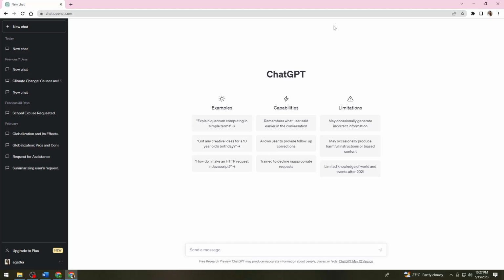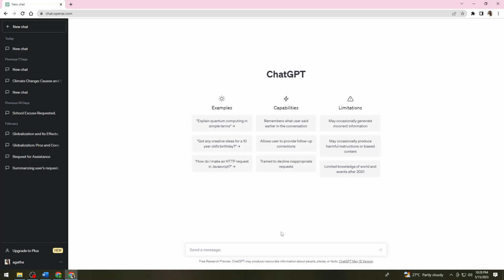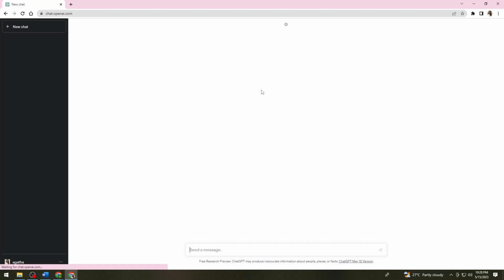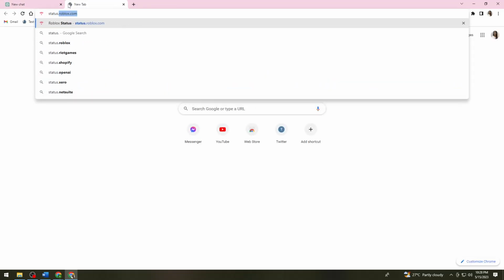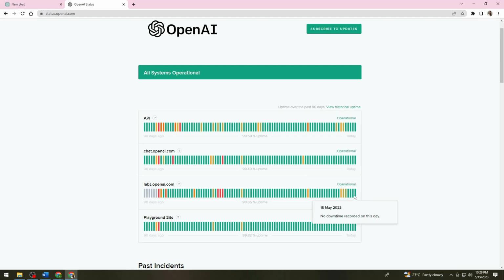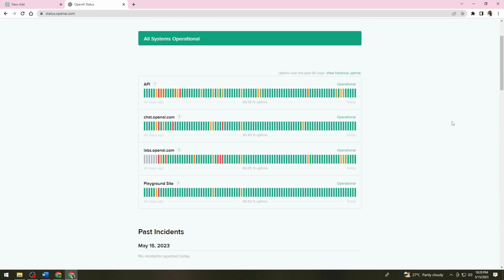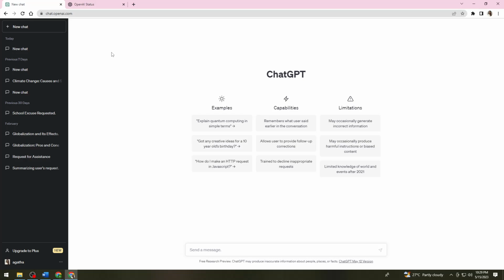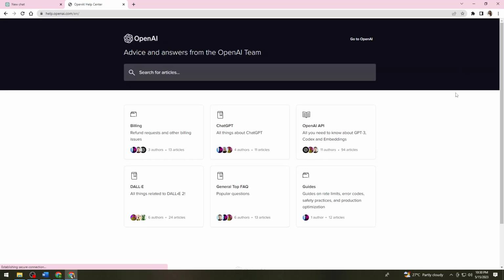How To Fix “Something Went Wrong If Issue Persists Please Contact Us Through Help Center” ChatGPT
Learn How To Fix “Something Went Wrong If Issue Persists Please Contact Us Through Help Center” ChatGPT.In this tutorial, you will learn how to troubleshoot and resolve the "Something Went Wrong If Issue Persists Please Contact Us Through Help Center" error on ChatGPT. Follow the steps below to fix this problem:

Refresh the page:

Click on the refresh button or press the F5 key on your keyboard to reload the ChatGPT page.
Sometimes, the error is temporary and can be resolved by simply refreshing the page.
Clear your browser cache and cookies:

Open your web browser settings and locate the option to clear browsing data.
Select the option to clear cache and cookies from your browser history.
Restart your browser after clearing the cache and cookies.
Try a different browser or device:

If you are experiencing the issue on a specific browser, try using a different browser such as Chrome, Firefox, or Safari.
Alternatively, you can try accessing ChatGPT on a different device, such as a mobile phone or tablet, to see if the issue persists.
Disable browser extensions:

Some browser extensions or add-ons may interfere with ChatGPT's functionality. Temporarily disable any extensions you have installed, especially those related to ad-blocking or script-blocking.
Update your browser:

Ensure that your web browser is up to date. Check for any available updates and install them if necessary.
Contact ChatGPT support:

If the issue persists after trying the above steps, reach out to ChatGPT support through their Help Center or contact their customer support team directly.
Provide them with specific details about the error message and any relevant information to assist them in diagnosing the issue.